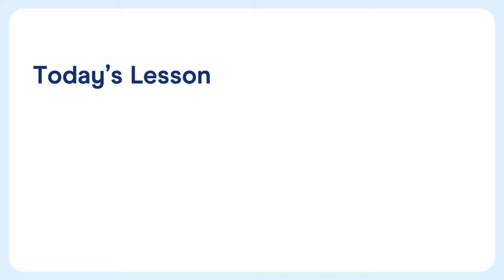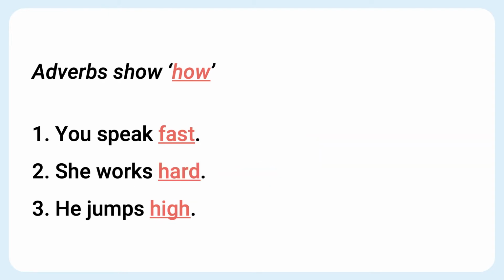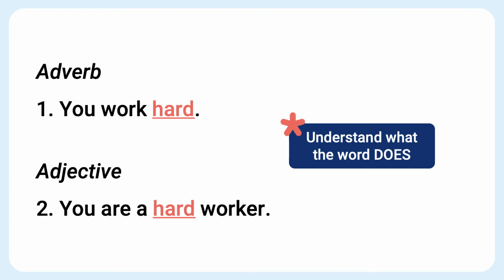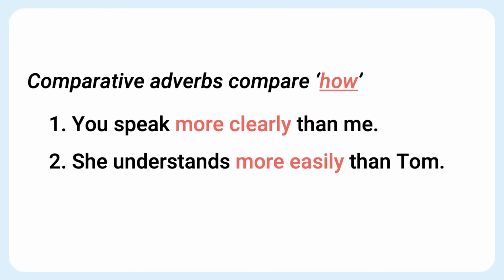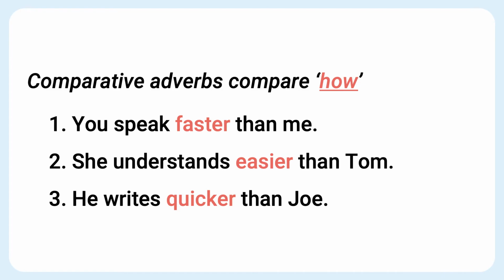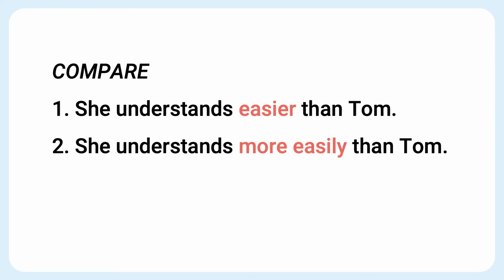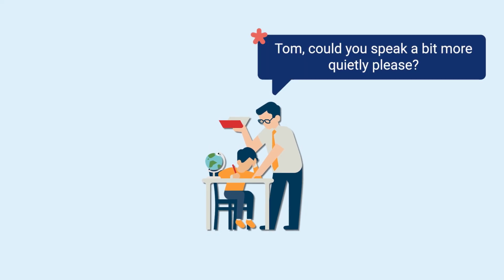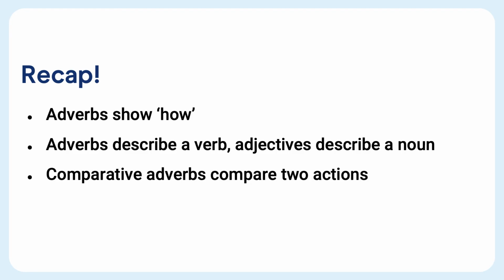Comparative Adverbs: Understand How English Speakers Make Mistakes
In this video, Jay teaches you about Comparative Adverbs. In this video lesson you will learn everything you need to know about Comparative adverbs; how they're used and how to use them better than many English native speakers do.

Improve your core English skills for only $19USD!

E2 English provides a Pre-intermediate to Advanced program so you can pass your IELTS, OET, PTE or TOEFL test sooner and apply your skills immediately in your destination country.